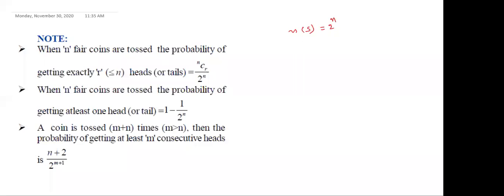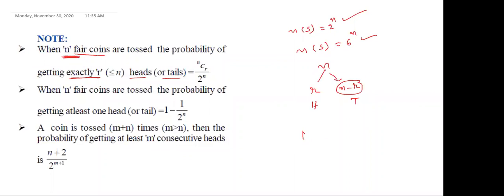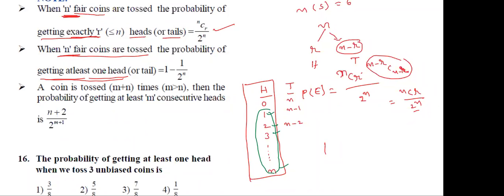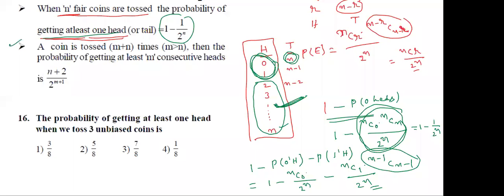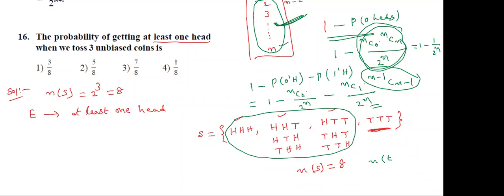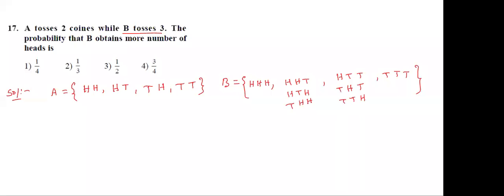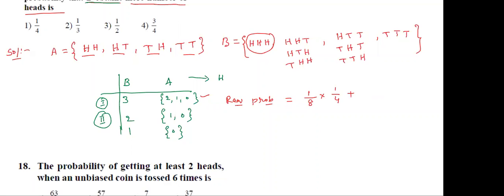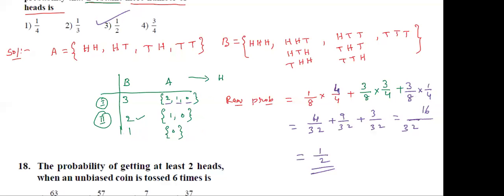PROBABILITY PART 8 //Shortcut method// Advanced, Mains//Eamcet,Bitsat//INTER, CBSE //CR MATHS CLASS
PROBABILITY  part 8//Probability of getting exactly 'r' Heads(or)Tails //EASY METHOD TO SOLVE PROBLEMS //solve with in 1 minute //Shortcut method to solve problems //Advanced, Mains, Eamcet, Bitsat //INTER, CBSE //CR MATHS CLASS